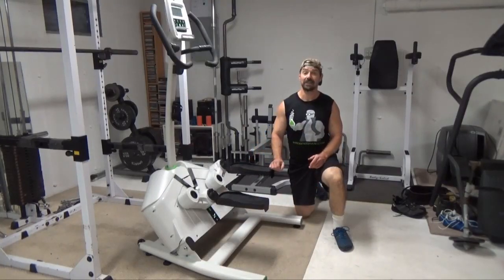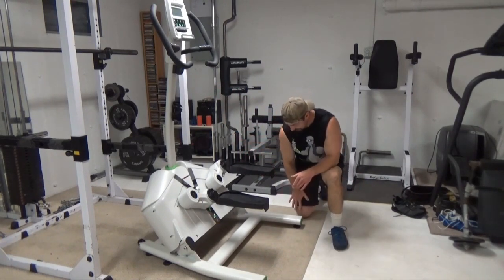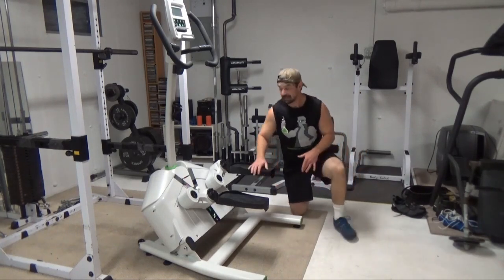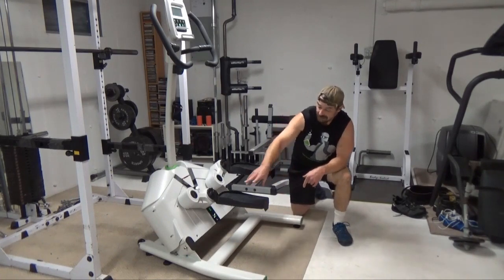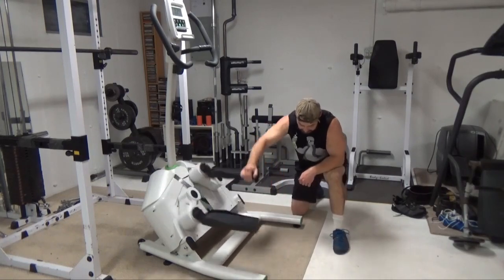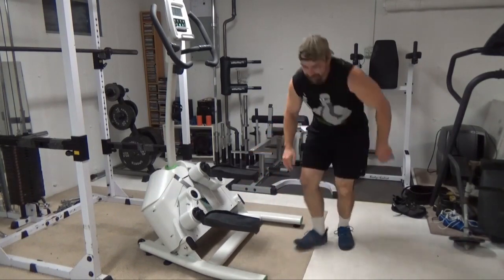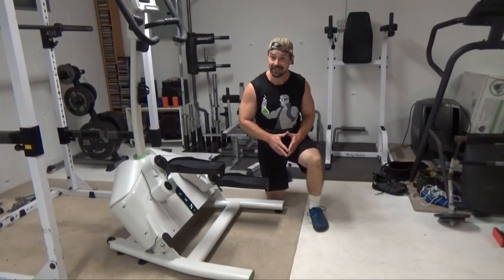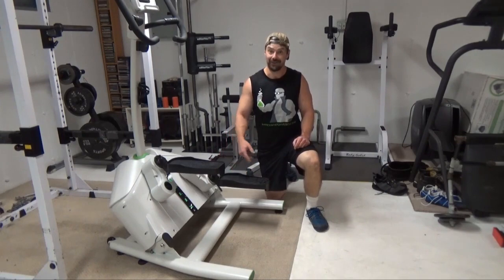Using a Helix Lateral Trainer for Rear Delt Training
The Helix Lateral Training is incredibly versatile, not only for doing lower body cardio training but for a variety of other purposes, including working the rear delts very effectively.

To do this, you'll kneel down beside the machine pedals, then focus on the backwards part of the pull, using the rotary action to precisely target the rear delts.